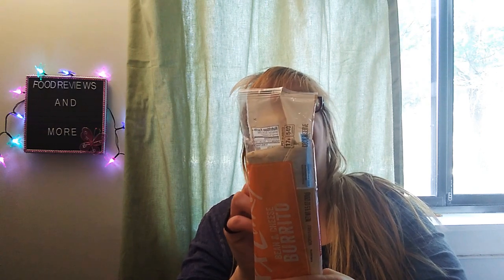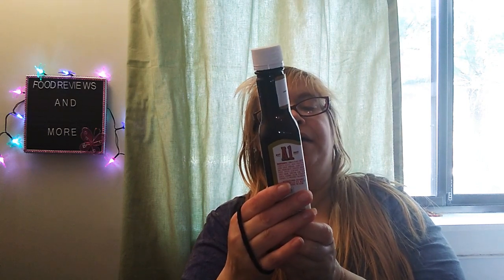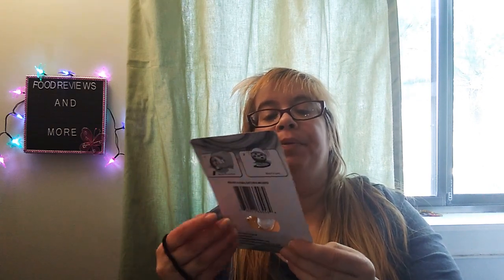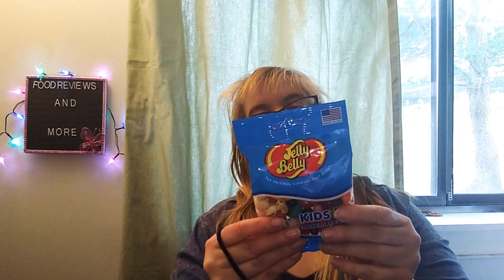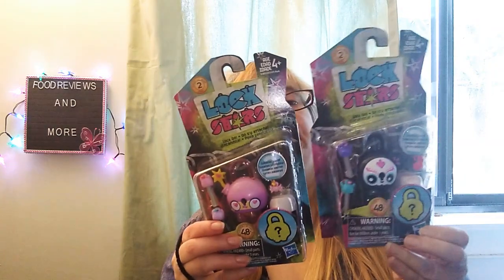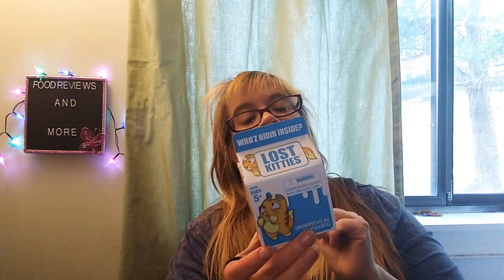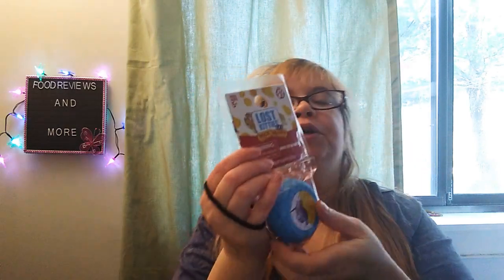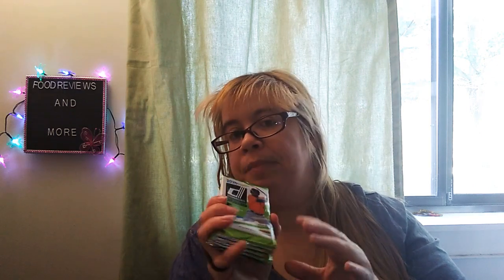My Big Dollar Tree Haul For 04/11/2020 🌲🍬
I found some new items for my future Give Away soon ! 😸